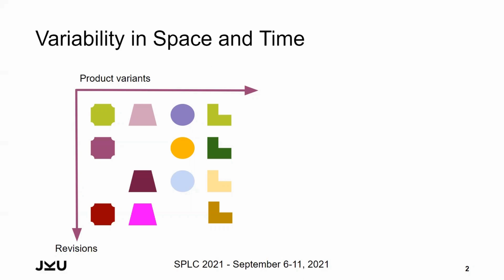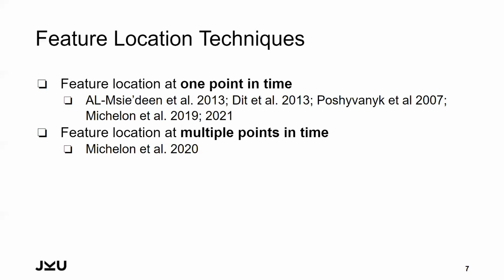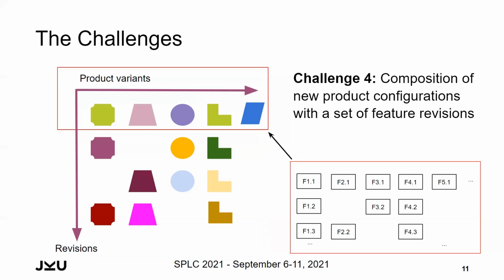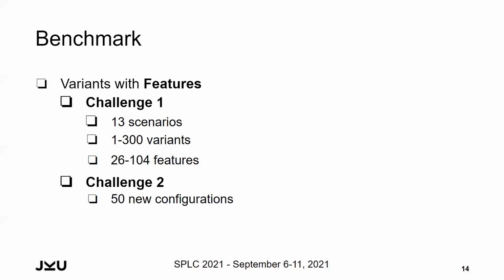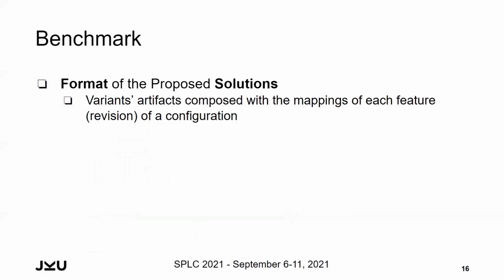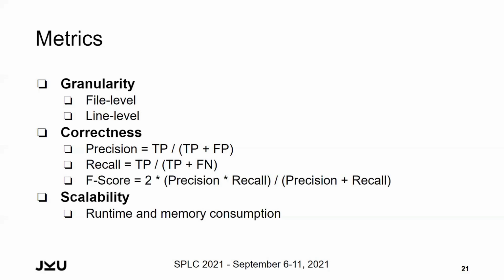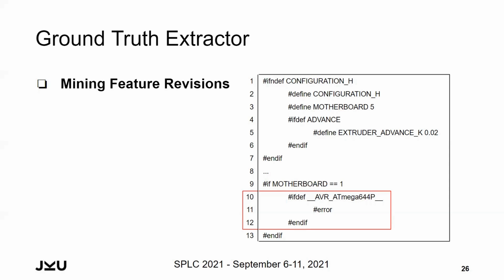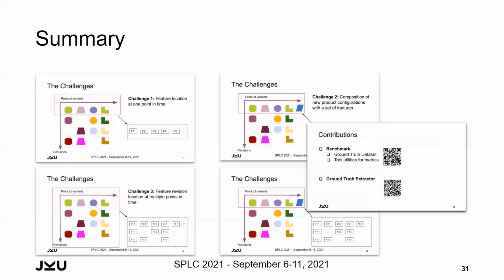Managing Systems Evolving in Space and Time: Four Challenges ...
Gabriela Karoline Michelon, David Obermann, Wesley K. G. Assunção, Lukas Linsbauer, Paul Grünbacher and Alexander Egyed, "Managing Systems Evolving in Space and Time: Four Challenges for Maintenance, Evolution and Composition of Variants", In 25th ACM International Systems and Software Product Line Conference (SPLC 2021).